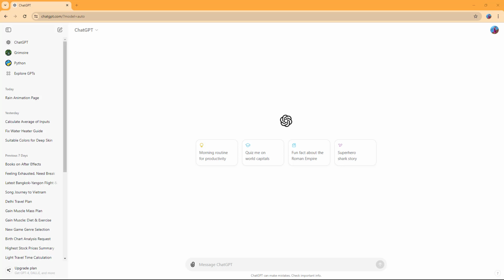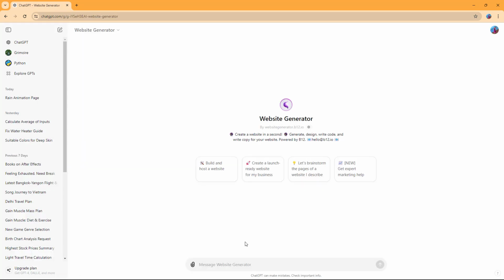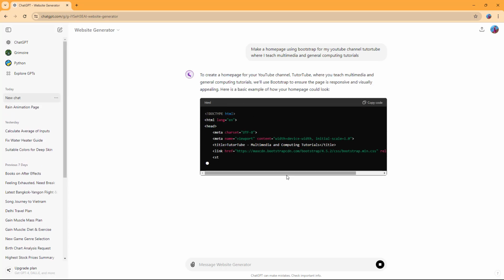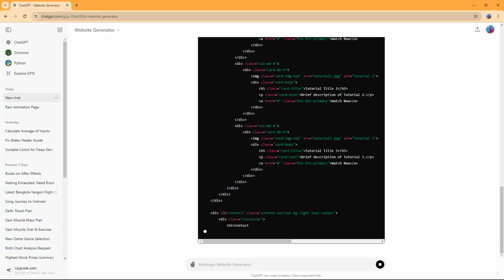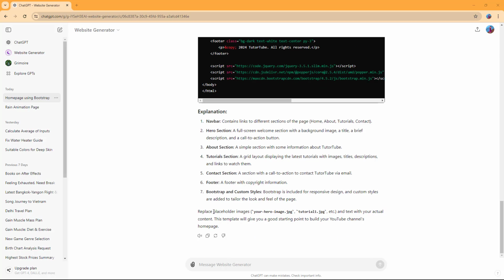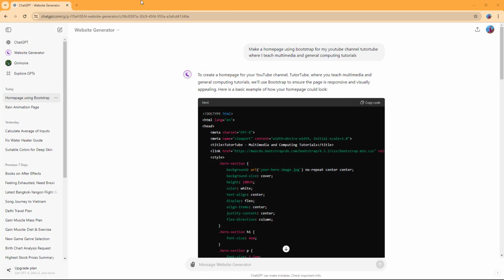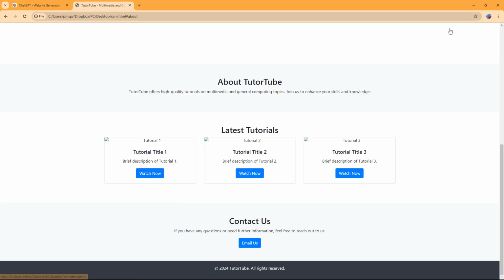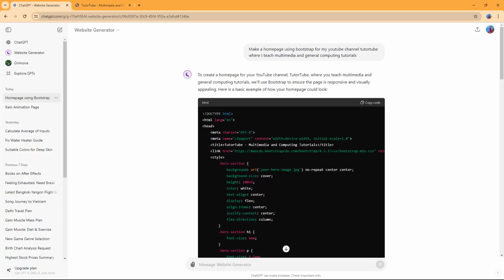ChatGPT - Lesson 133 - Website Generator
In this tutorial, we will be discussing about Website Generator in ChatGPT